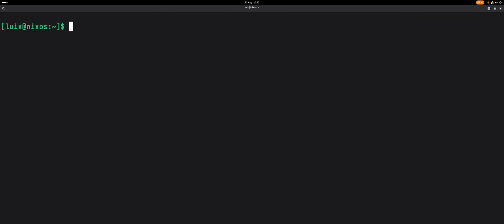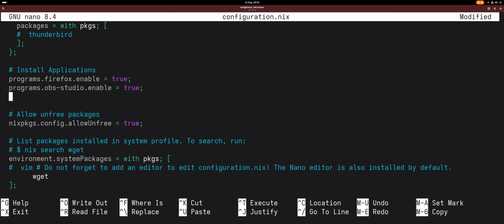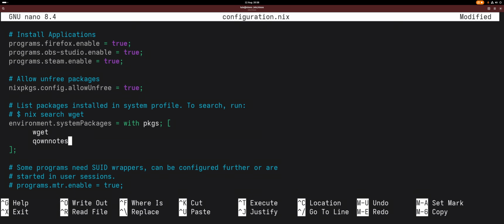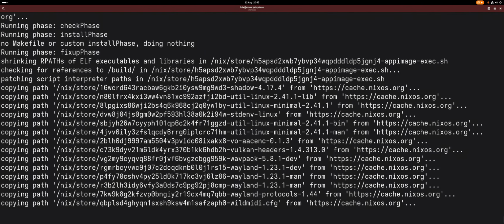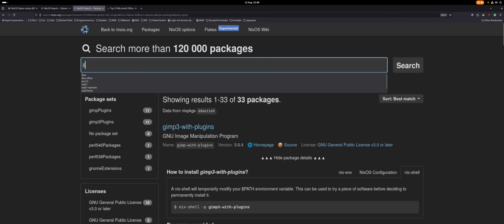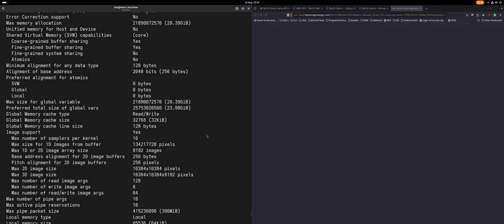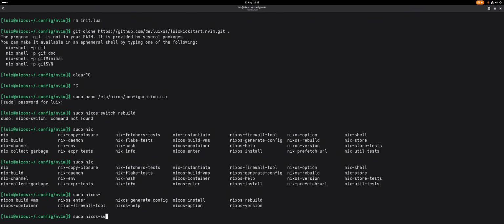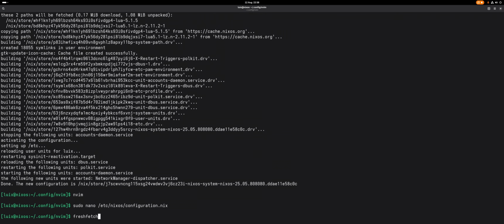First Day Setup - Daily Driving NixOS | Episode 1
I just freshly installed NixOS and this is Day 1 of my “Daily Driving NixOS” series! In this first episode, I dive into what it's really like to live with NixOS:
- Installed DaVinci Resolve Studio, QOwnNotes, and a bunch of essential tools.
- Explored how flexible and fun NixOS can be once you're up and running.
- Shared the little wins—and inevitable hiccups—of my first day of tinkering.

Why follow along?
This is a candid documentation of my personal journey. Expect:
- Honest insights and “aha!” moments
- Practical tips and real-time problem-solving
- A growing NixOS environment and evolving workflows

I plan to build this series around living with NixOS—installing, tweaking, learning, and improving one day at a time. Let me know what you'd like to see next, or questions I can cover in future episodes!

► Join the conversation—drop your favorite Nix tips below!